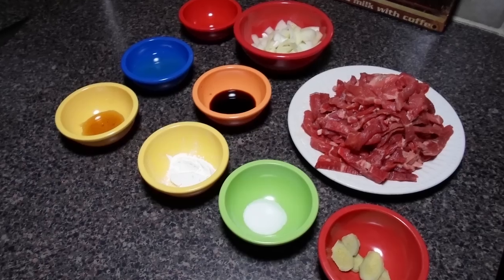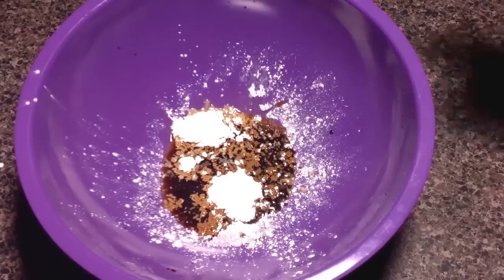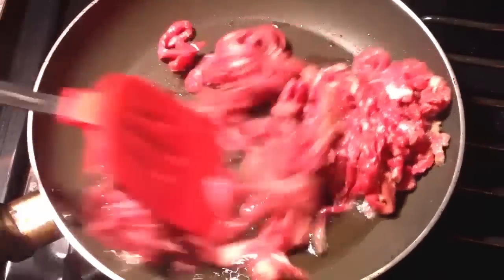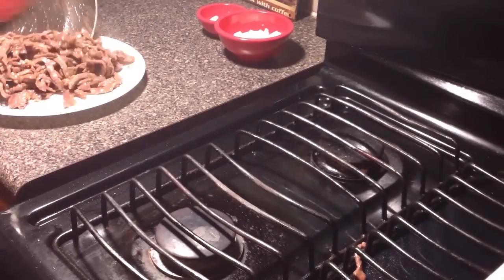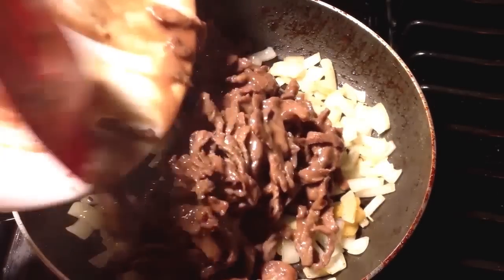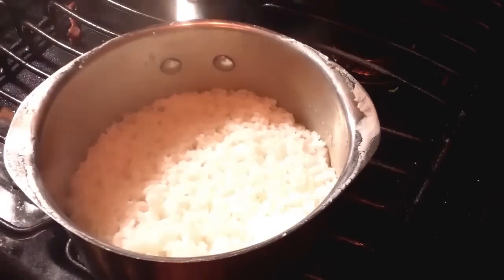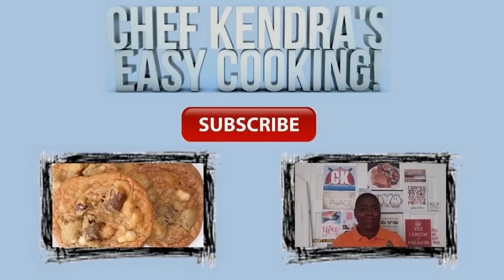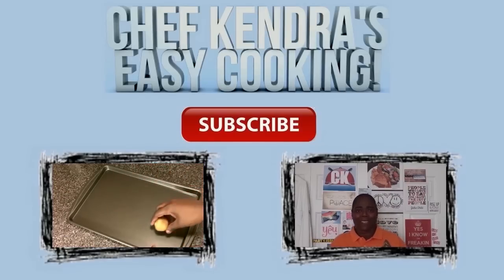How to make a Beef Stir Fry - Easy Cooking!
Learn how to make Beef Stir Fry.

OUTRO VIDEO:
United States Chip Macadamia Nut Cookies

RECIPE:
Beef Stir Fry with Onions and Ginger
Serves 4

1 Pound beef, flank, top sirloin, or skirt thinly sliced
5 slices ginger, sliced thin
½ cup onions, diced
3 T Vegetable oil
1 T soy sauce
½ T honey
½ T rice wine
1 t corn starch
½ t salt

In a large bowl mix soy sauce, rice wine, corn starch, and salt. Add beef and mix that well. In a frying pan under medium high heat add oil. Add beef mixture and stir-fry until done. Remove from heat, add 1 T oil. Add onions and ginger and stir-fry until vegetables are translucent. Add the meat back and heat through. Serve with cooked noodles, rice, or stir-fried vegetables. Enjoy.

Peace,
CK